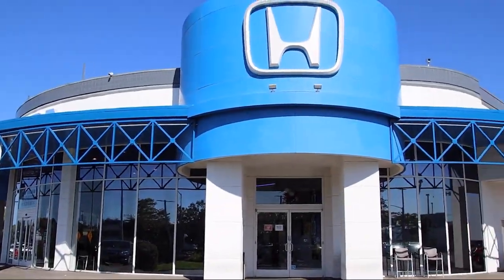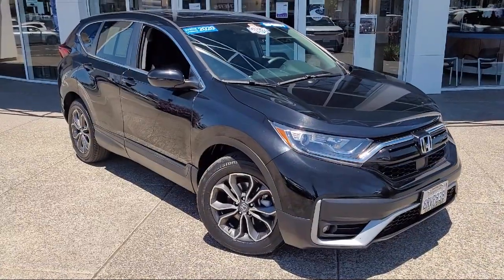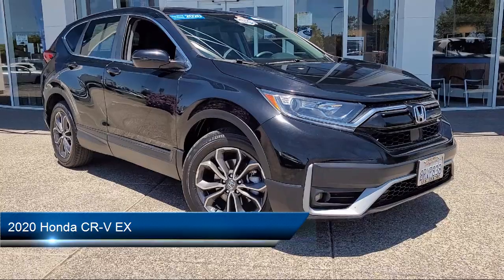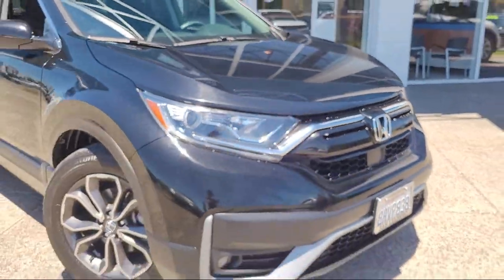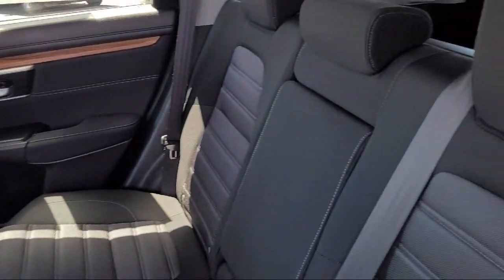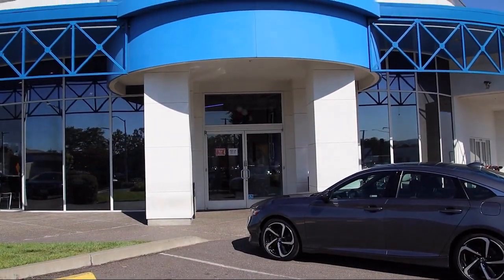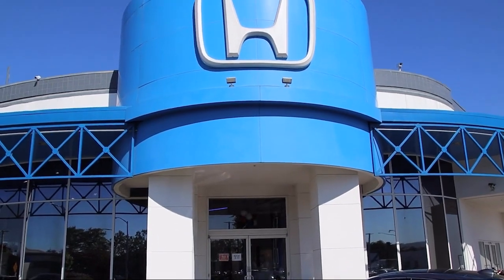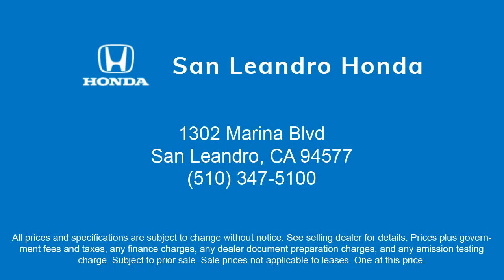2020 Honda CR-V EX San Leandro Hayward Oakland San Lorenzo Alameda Castro valley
2020 Honda CR-V EX Stock Number: 48285A Vin:5J6RW1H56LA012044.